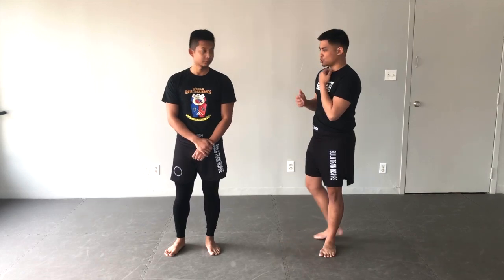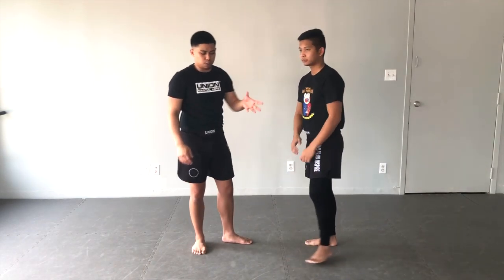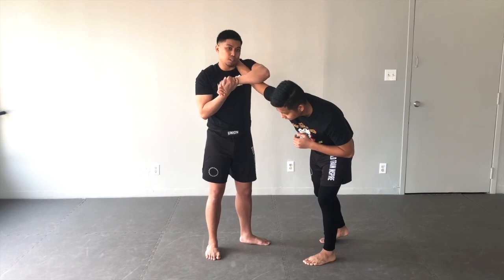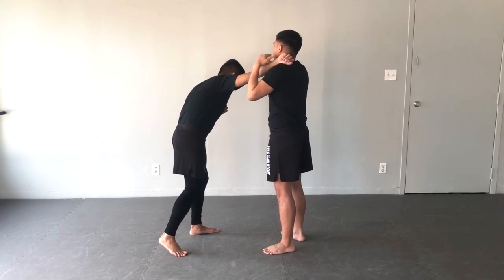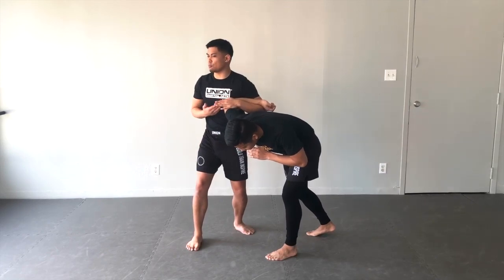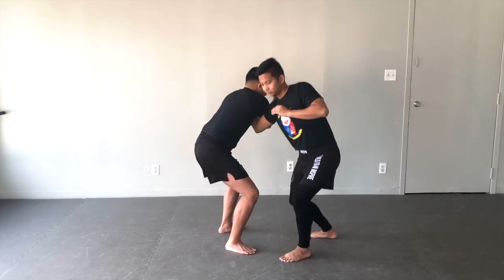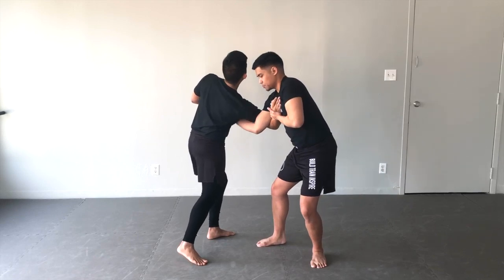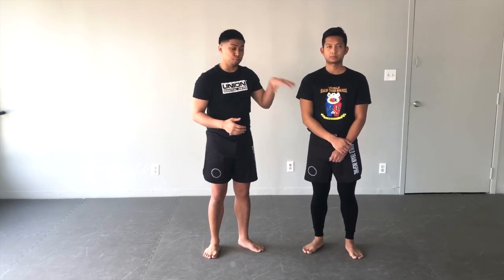Submissions From The Kali Flow | Anastacio Kali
TRAIN AT ANASTACIO KALI HQ:
Union Martial Arts
10 Bramhurst Ave Unit 14